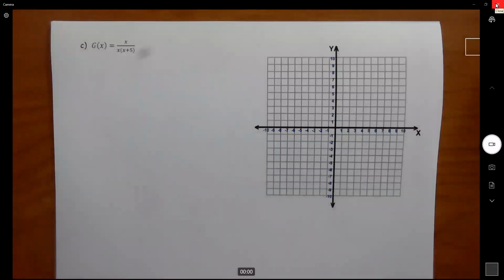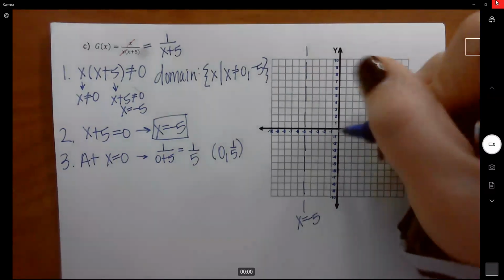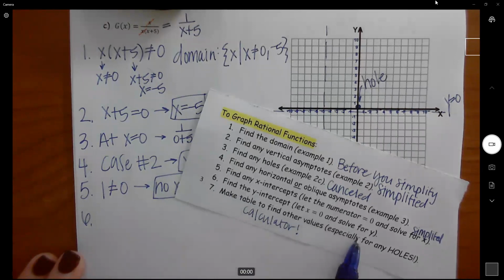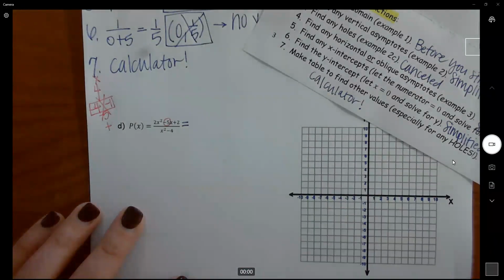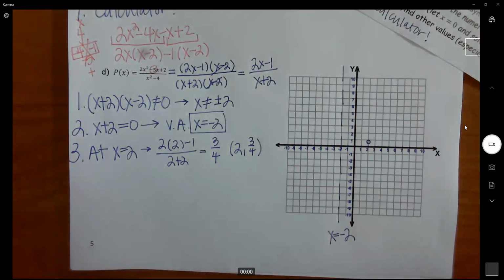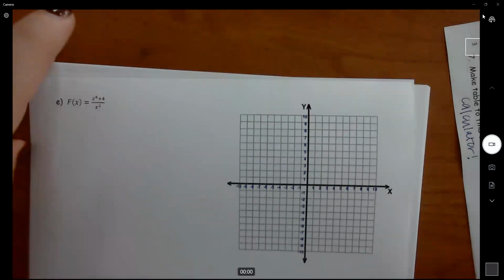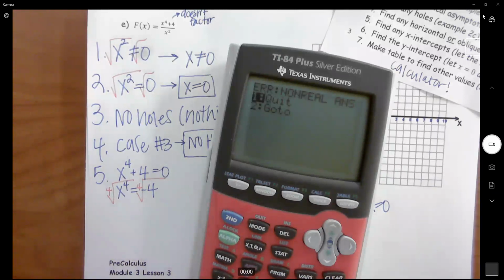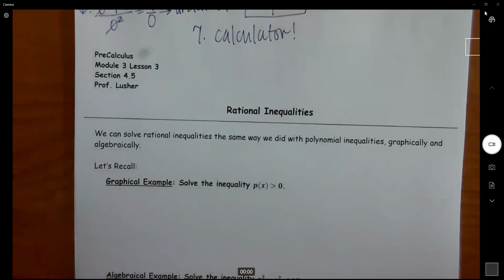How to Graph Rational Functions (Part 2) (old)